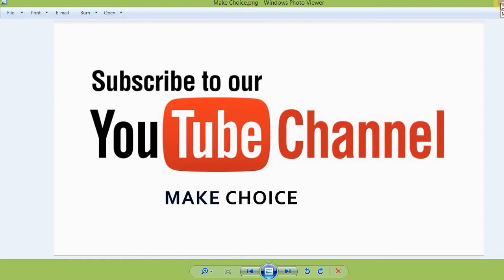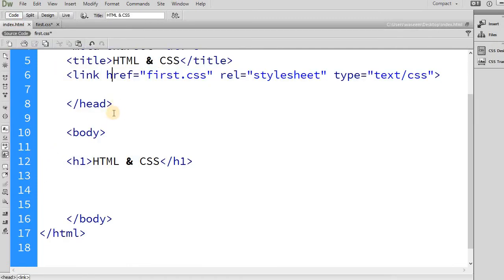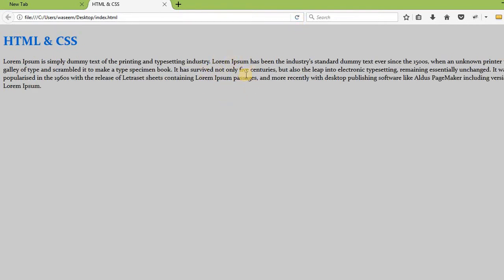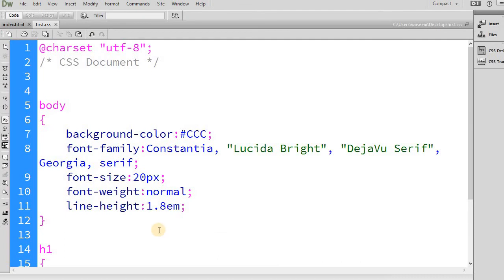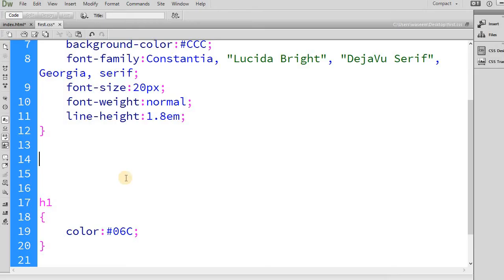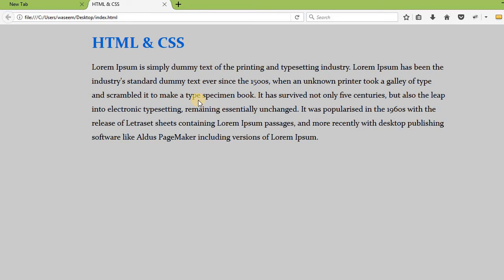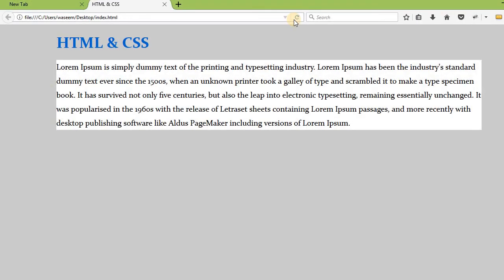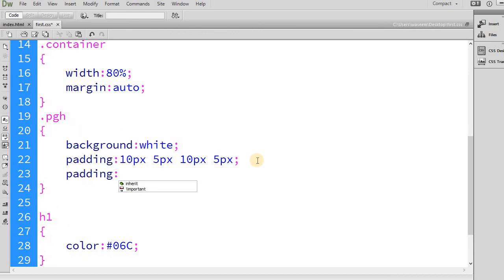HTML Course For Beginners | Lecture 6 | Different Properties of CSS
In this crash course, you will learn HTML CSS, As this is HTML Crash Course for beginners. In this HTML tutorial you will learn HTML, html5, CSS, css3 and also it is CSS crash course for beginners and in this video, you will learn HTML CSS different properties like "Border radius"
"Heading", "Paragraph background", " Body Background color","Heading Style" etc...